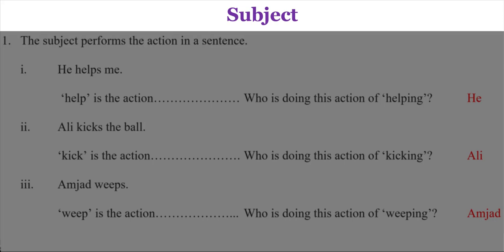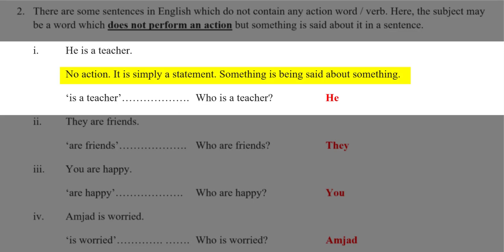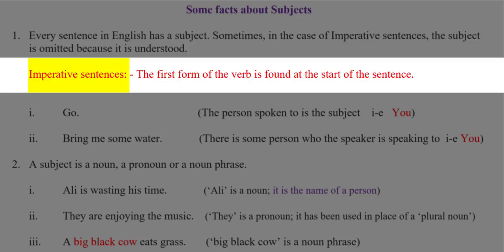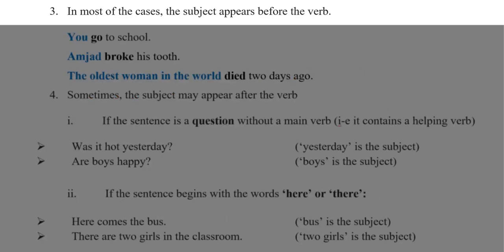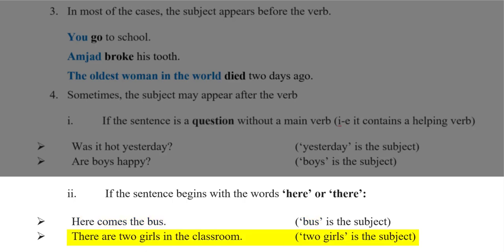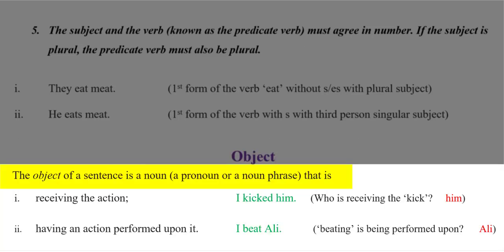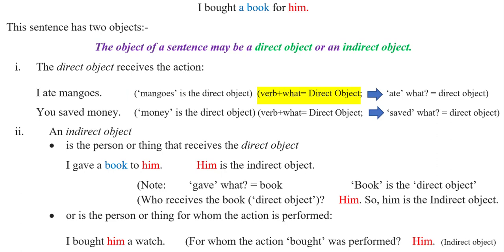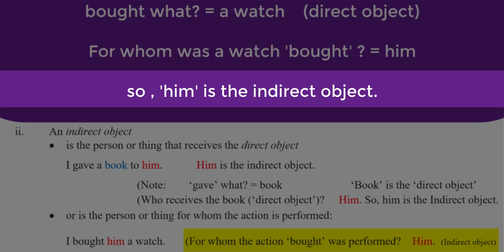Subject and Object | Direct Object Vs Indirect Object | English Grammar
Subject Vs Object | Direct Object and Indirect Object | Explanation in English

Difference between subject and object has been made clear with examples. Moreover, direct object and indirect objects have been discussed.

What is a Subject?  | Explanation   in Urdu/Hindi :-

What is an Object?  | Explanation in Urdu/Hindi :-